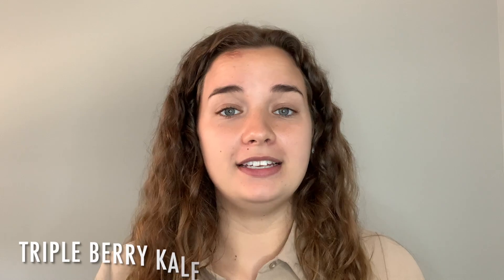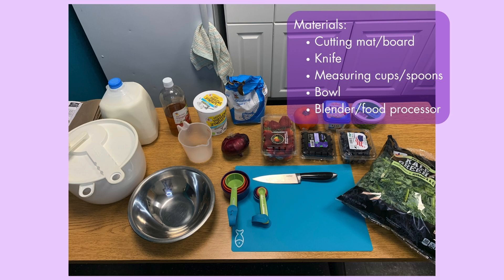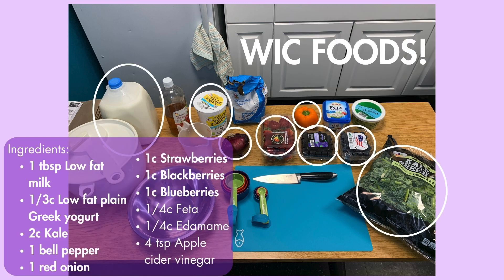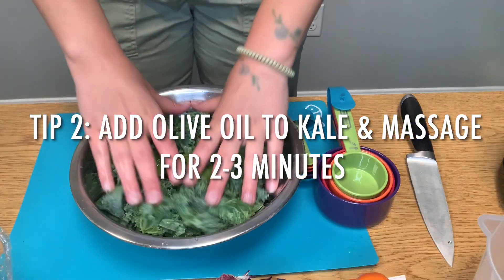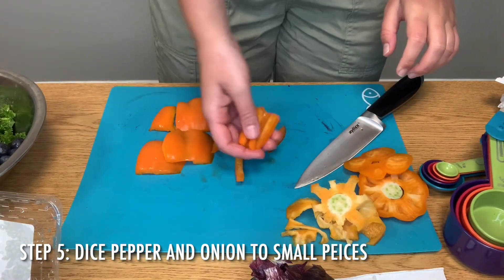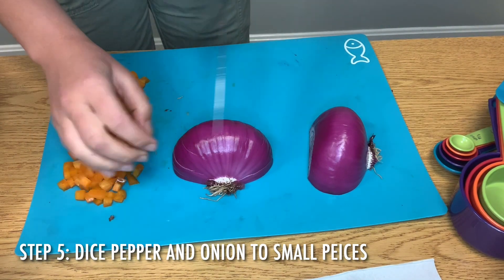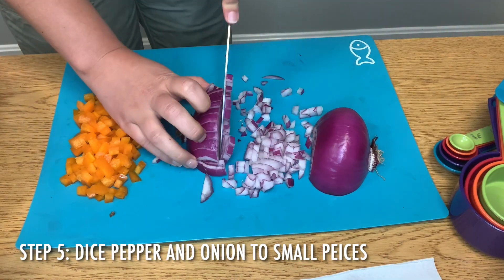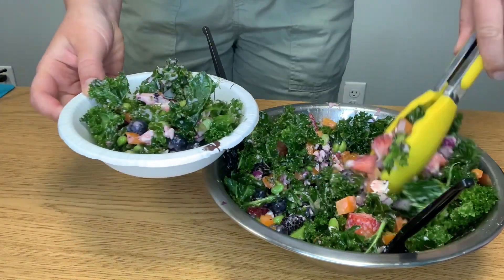WIC Mini Series: Fruits & Vegetables!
WIC Mini Series: Fruits & Vegetables! Watch this video to learn more about why fruits & veggies are important for our health and learn how to make Triple Berry Kale Salad!